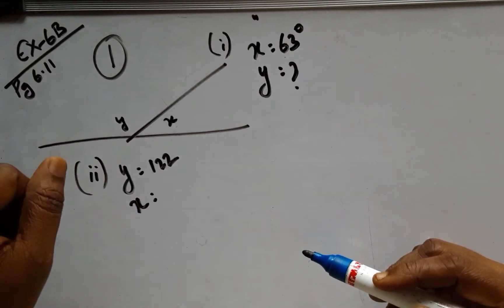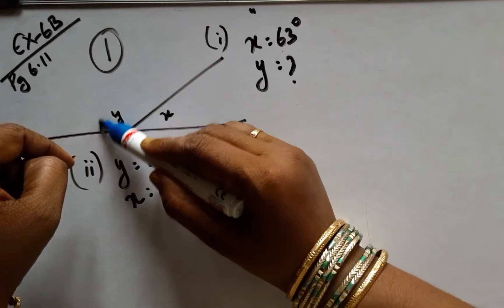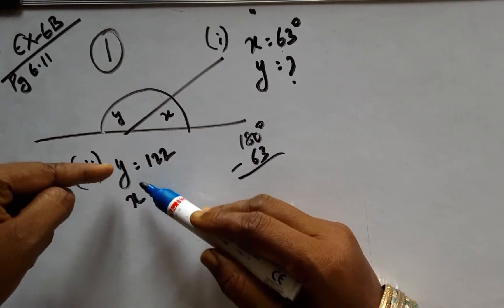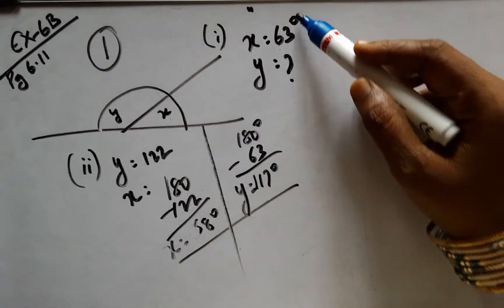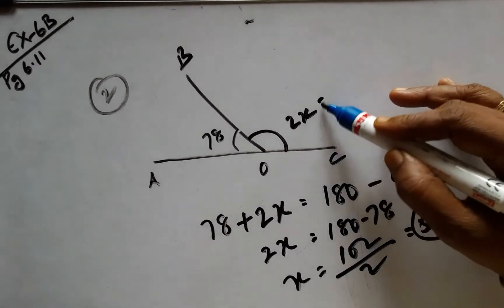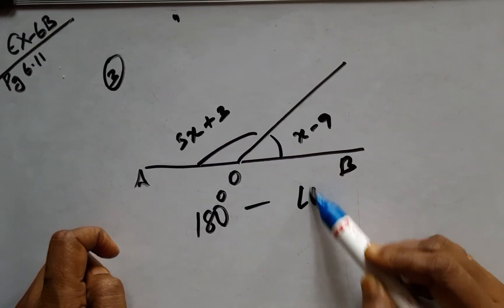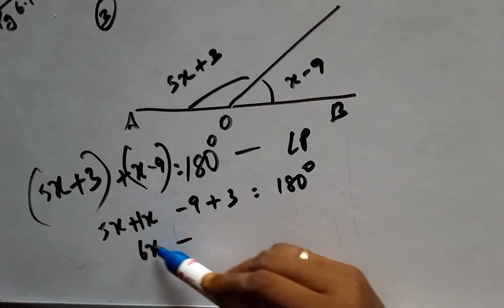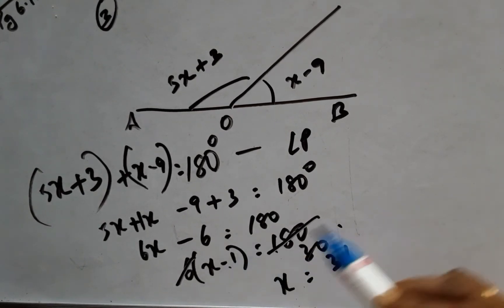Class 9 Cbse RATNASAGAR EX 6B qno 1 qno 2 qno 3